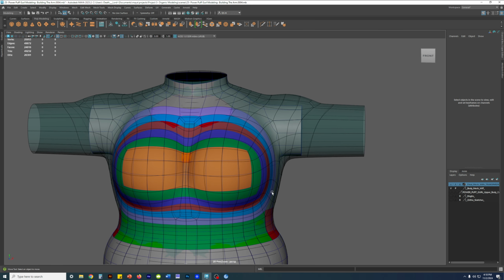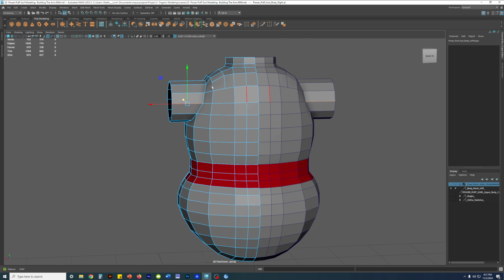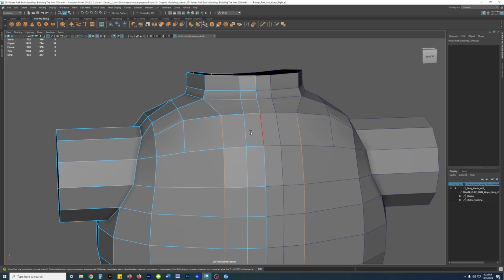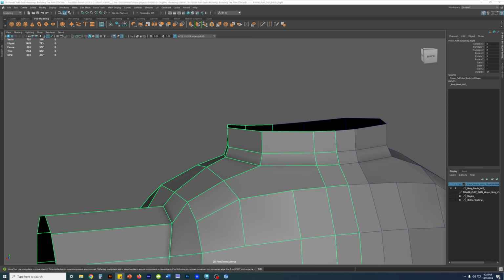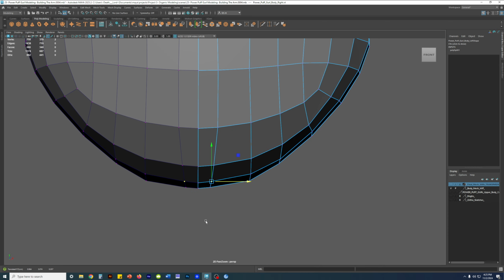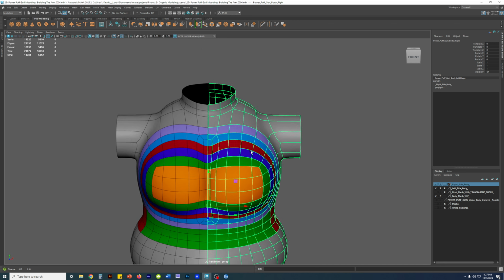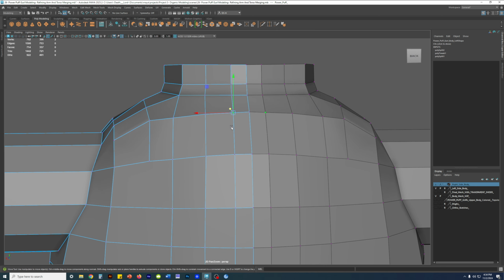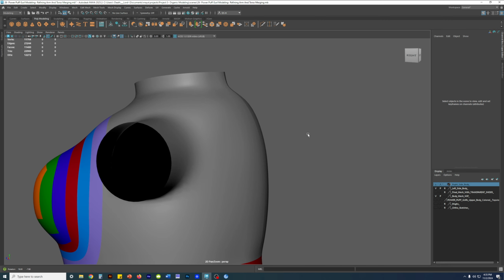27- Power Puff Gurl Modeling- Shaping Shoulders And Back Part One